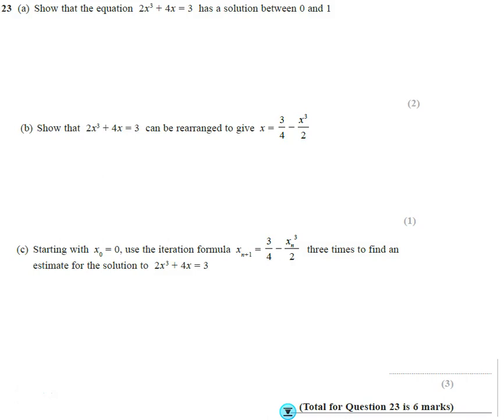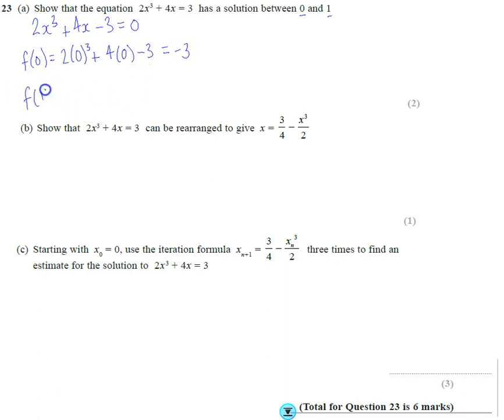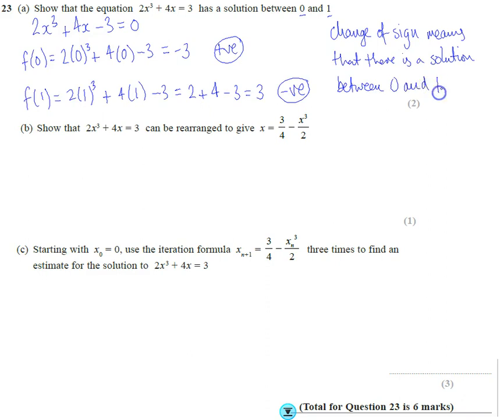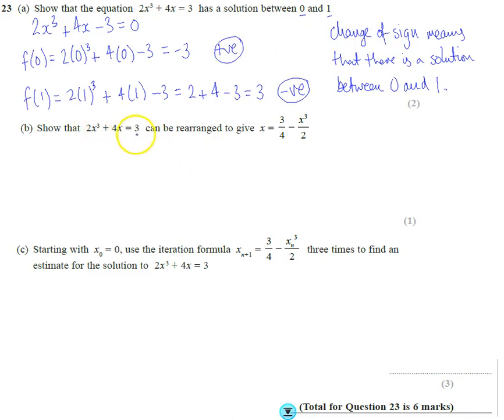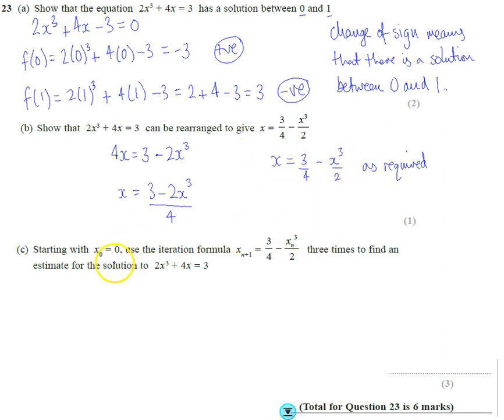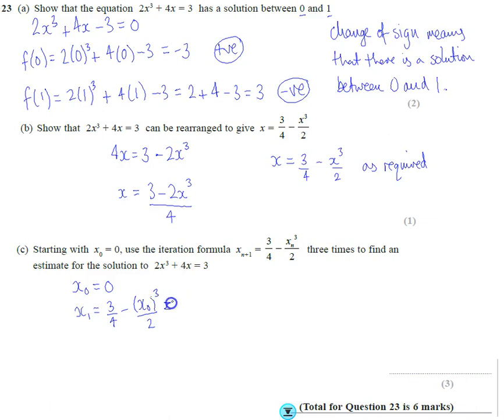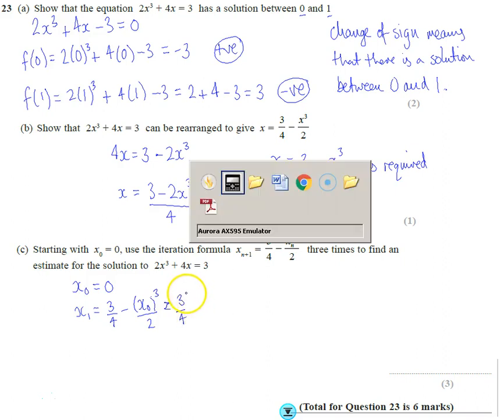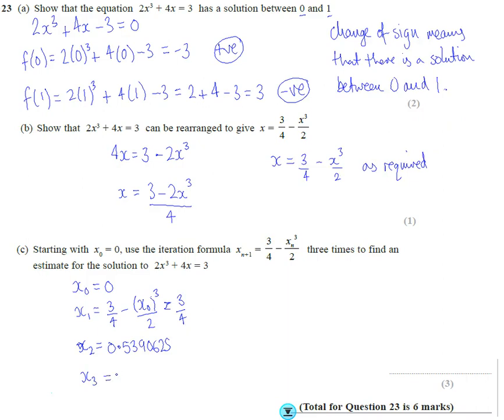Edexcel Mock 2 Paper 2H Q23 Iteration Functions